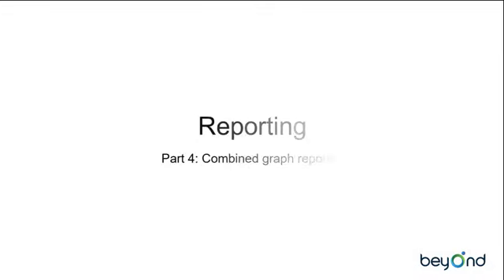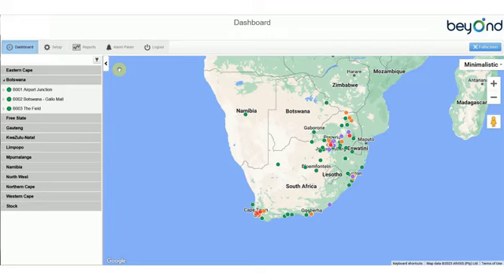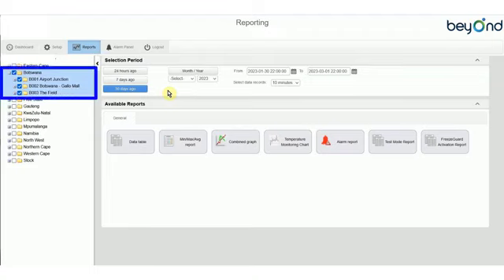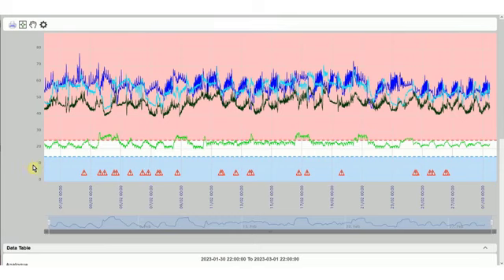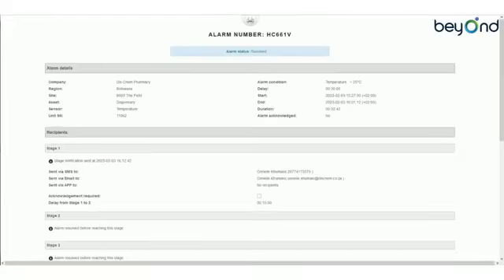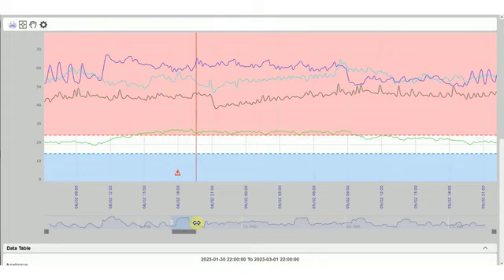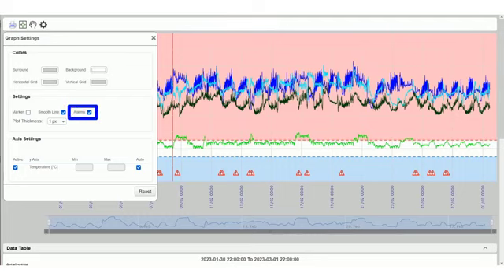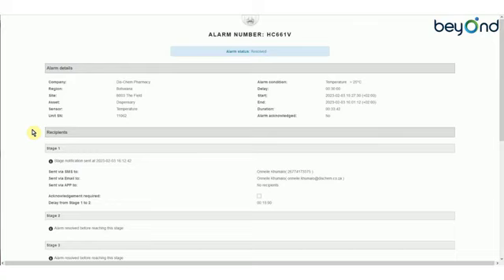08 Combined graph reports / Informes gráficos combinados